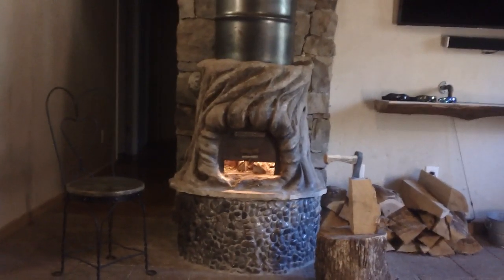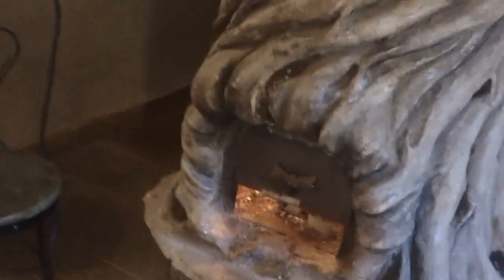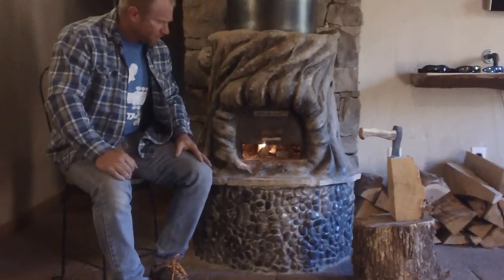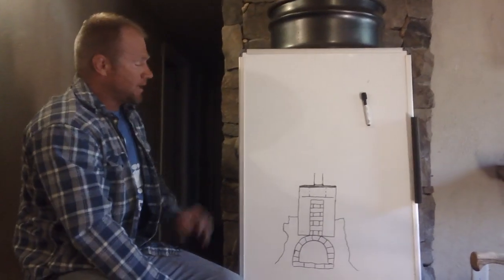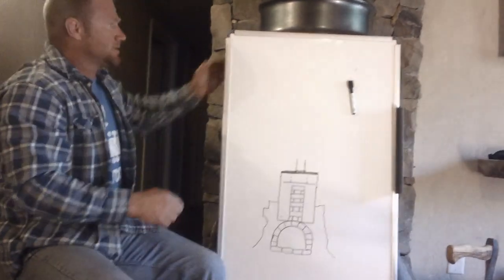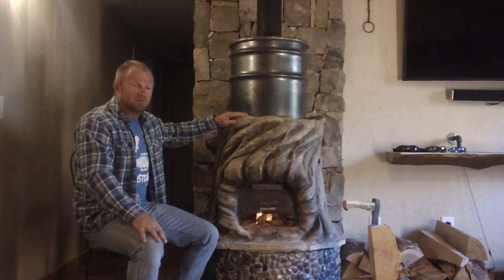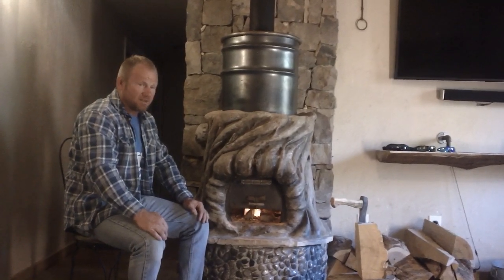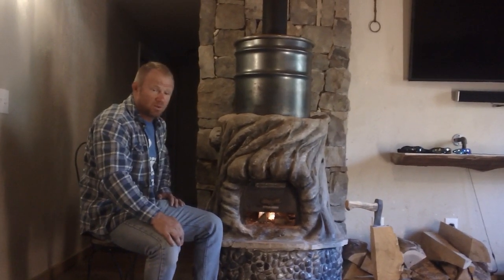Batch Rocket Thermal Mass Stump Stove: Efficient & Eco-Friendly Heating | Van Powell's Green Living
Description:
🔥🌿 Interested in an efficient and eco-friendly heating solution for your tiny house or homestead? Discover the Batch Rocket Thermal Mass Stump Stove in this informative video by Van Powell. Learn how this innovative heating system can keep your living space warm and cozy, while minimizing fuel consumption and emissions.

Join Van Powell as he delves into the inner workings of the Batch Rocket Thermal Mass Stump Stove and explains its benefits for Tiny House Living and homesteading. This heating system capitalizes on the thermal mass of a stump to store and radiate heat, providing consistent warmth for your space.

In this video, Van will guide you through the design, construction, and operation of a Batch Rocket Thermal Mass Stump Stove. Learn the essential tips and techniques needed to build and maintain this efficient heating solution.